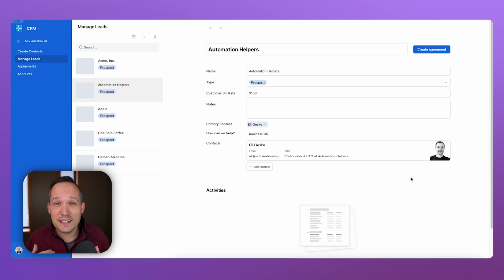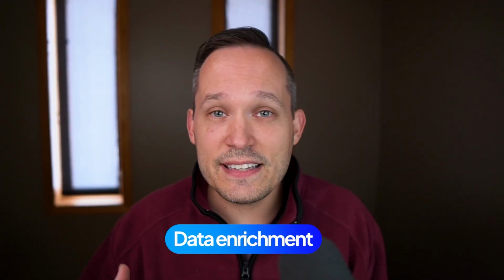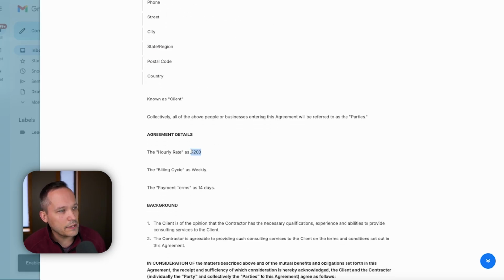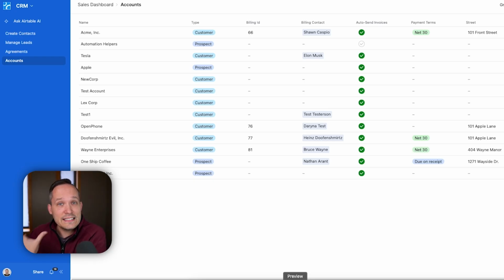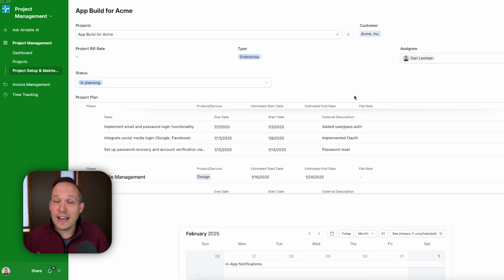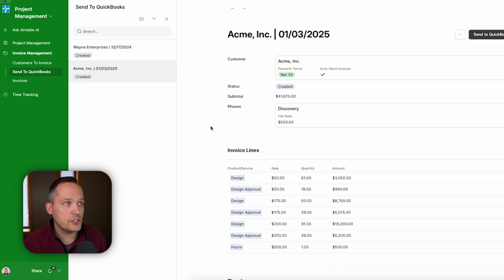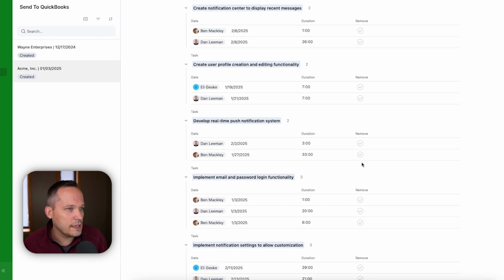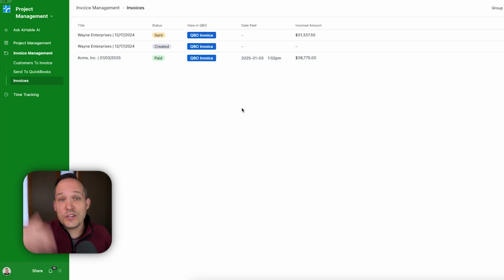Fully Automated Airtable CRM and Project Management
Are you looking to streamline your workflows and automate repetitive tasks effortlessly? In this video, Dan breaks down the power of Airtable Automation System and shows you how to set up seamless workflows to save time, reduce manual work, and boost efficiency.

From automating data updates to integrating with your favorite apps, Dan shares expert insights gained from working with countless business owners. Whether you're new to Airtable or looking to enhance your automation skills, this video is packed with actionable tips to help you get started.

Timestamps:
00:00 - Introduction to Airtable Automation System
01:02 - Creating and Managing Contacts
04:00 - Data Enrichment with LinkedIn & ProxyCurl
05:20 - Syncing Emails and Meeting Transcriptions
06:30 - Generating and Sending Agreements Automatically
08:00 - Updating Client Information Seamlessly
09:50 - Pushing Data to QuickBooks for Invoicing
11:00 - Project Management & Task Automation
12:20 - Time Tracking and Invoicing Automation
13:50 - Conclusion & How to Get Started

Leverage the power of Airtable automation to streamline your business!